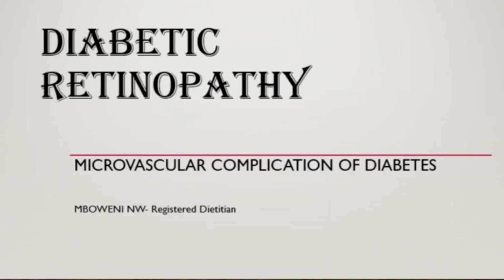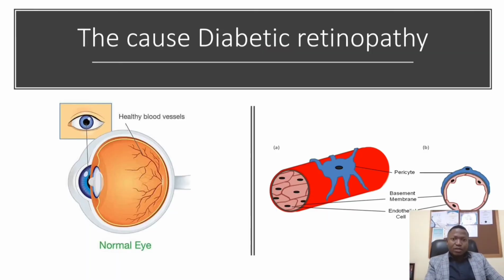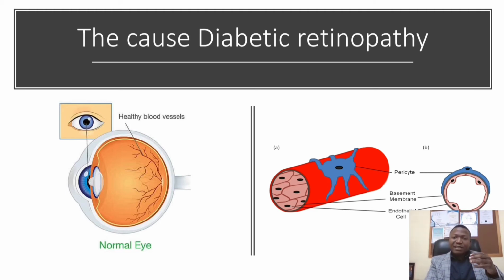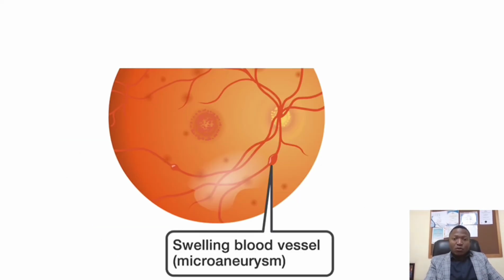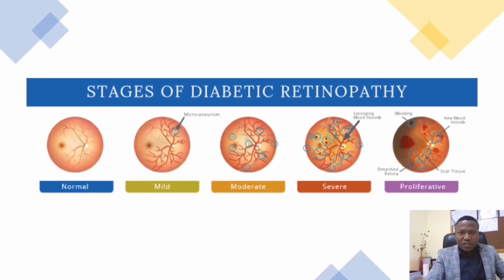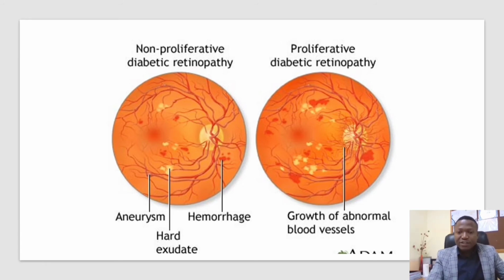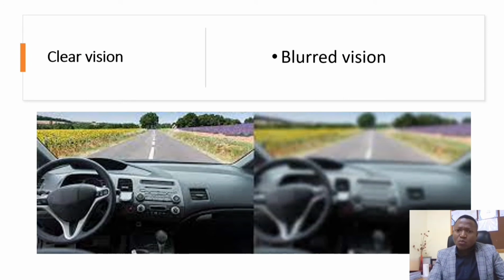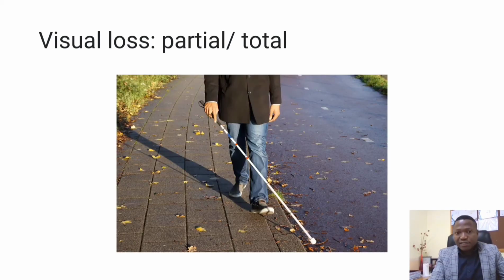Diabetic Retinopathy: Patient education, Mboweni N.W.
This video is intended to educate the general public (particularly patient living with diabetes mellitus) on Diabetic Retinopathy condition (microvascular complication of diabetes).